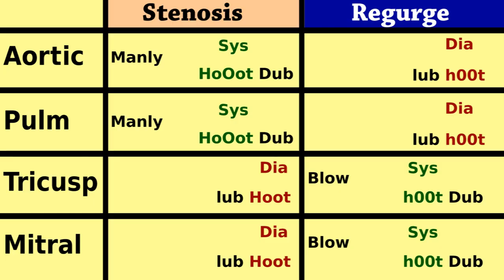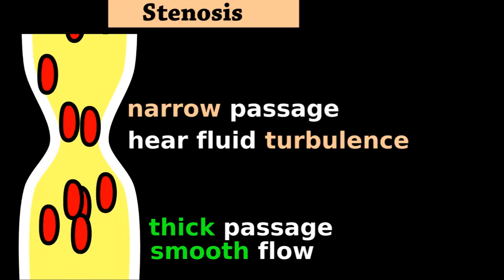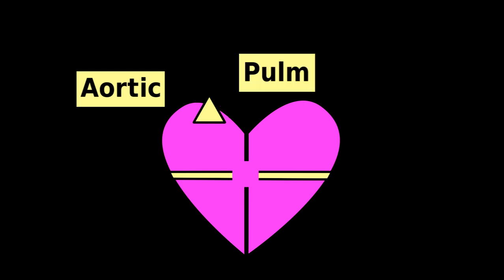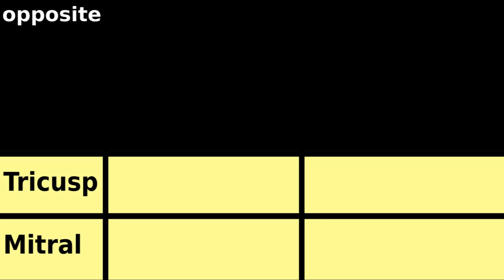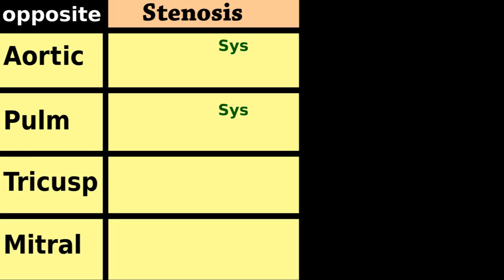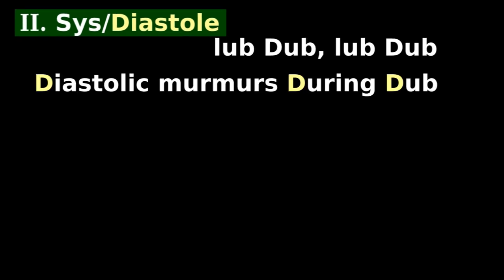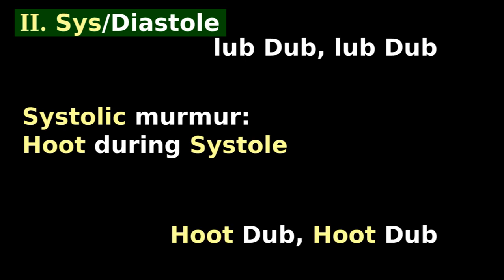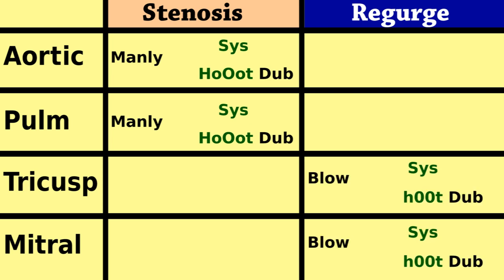Cardiac Murmur Auscultation: Quick/Easy heart stethoscope identification tutorial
Heart murmurs made easy! Audio Flashcards to practice cardiac murmur auscultation

Cardiac murmurs for nursing and medical students to learn auscultation of abnormal heart sounds for regurgitation and stenosis of aortic, pulmonary, mitral and tricuspid valves.

Visit: http:// helphippo.com for archived videos, organized by topic/school year.

Playlist to listen to recorded heart sounds (with HelpHippo's mnemonic notes beneath the uploader's description) is

for archived videos, organized by topic/school year.